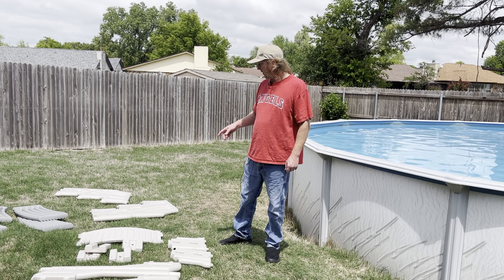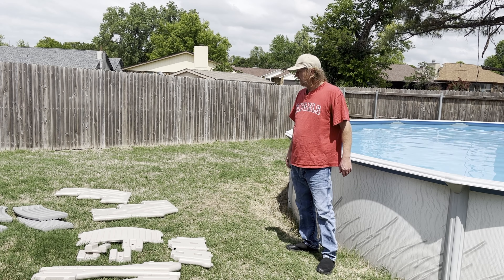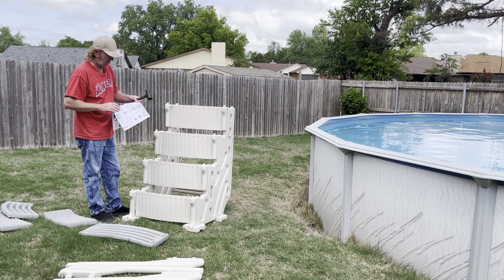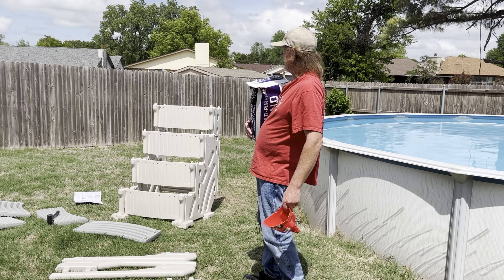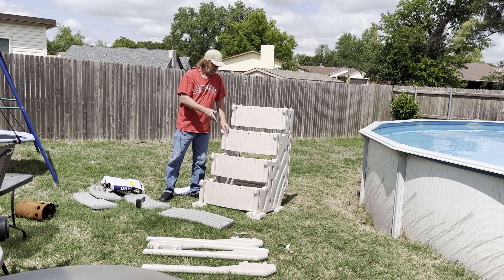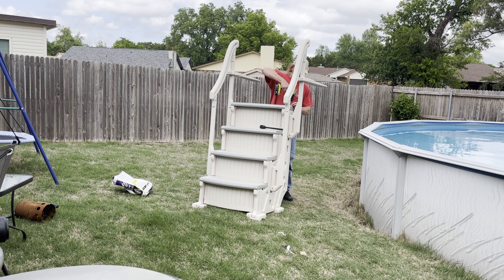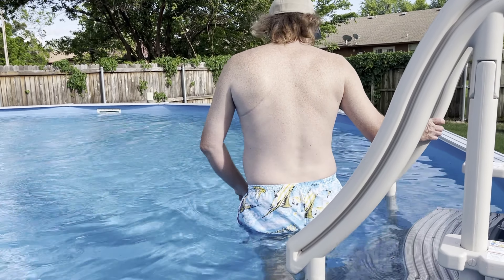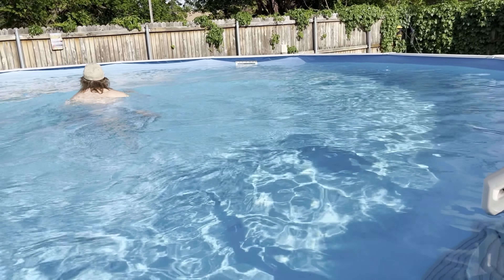Upgrade Your Pool Experience: Installing Confer Curve Steps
Installing Confer Curve Steps for my above-ground pool.  This is an excellent and sturdy way to enter your pool.  Upgrade to better steps for your pool.

Everything is included, except the sand which you have to purchase separately.